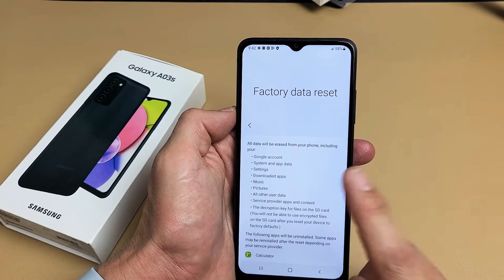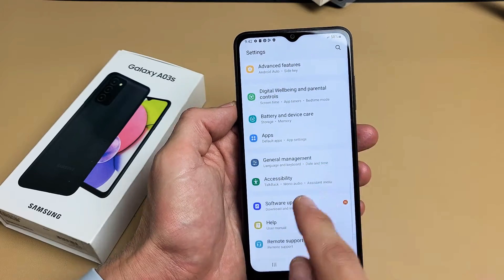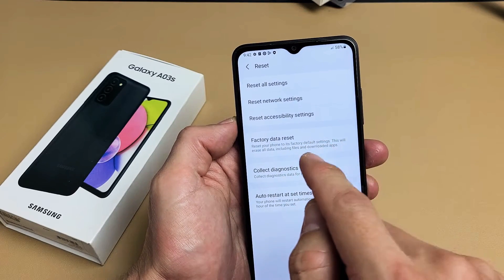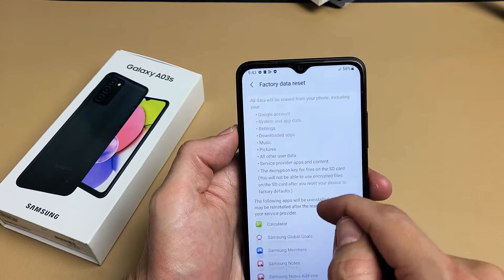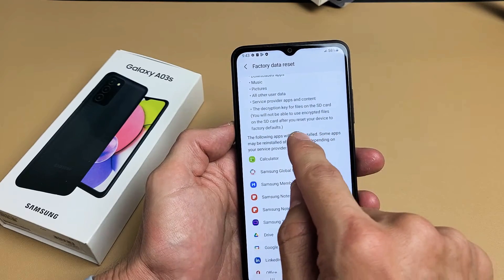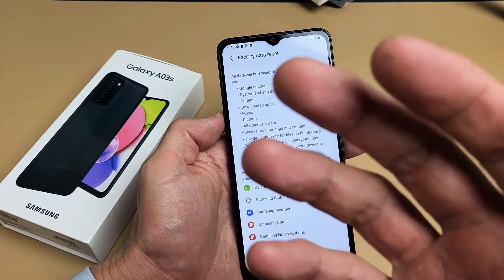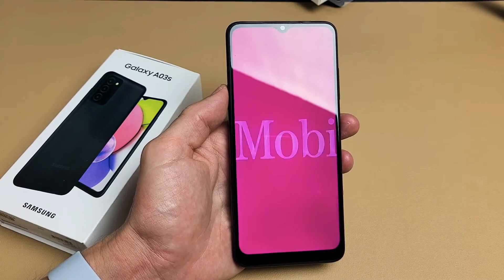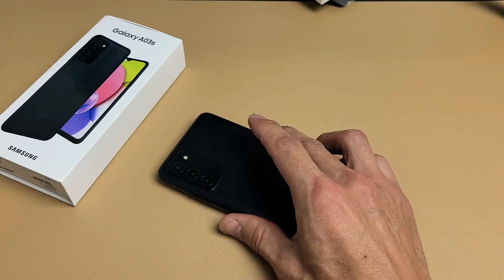Galaxy A03s: How to Factory Reset (for resale or clean slate)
I show you how to factory reset a Samsung Galaxy A03s smartphone.  Note with a factory reset you will lose all  your personal info, data, photos, videos etc, so backup anything important before the factory reset. I got the this phone from T-Mobile store. I hope this helps.

SAMSUNG Galaxy A03s Cell Phone, Factory Unlocked Android